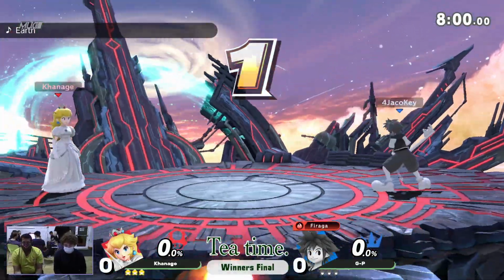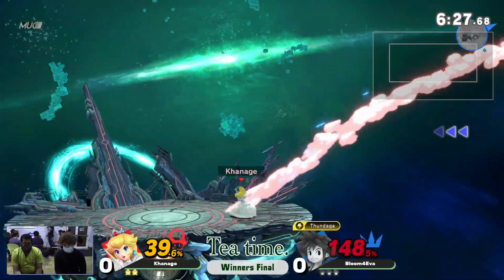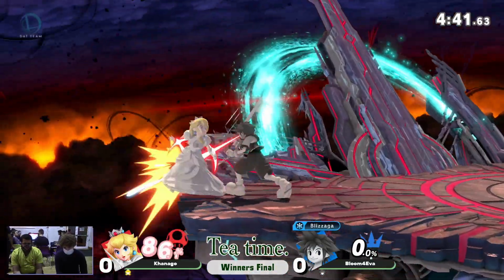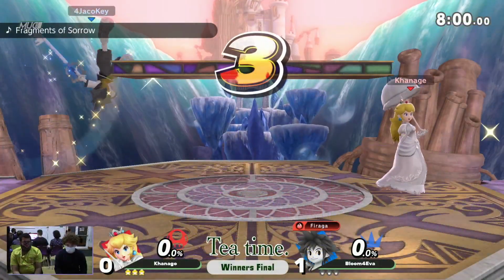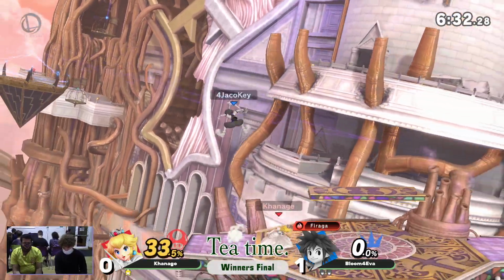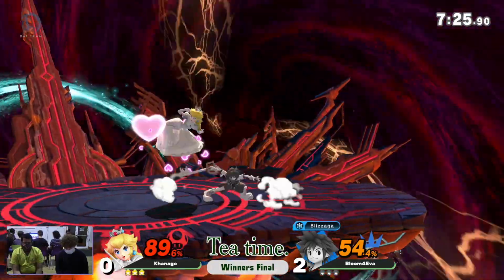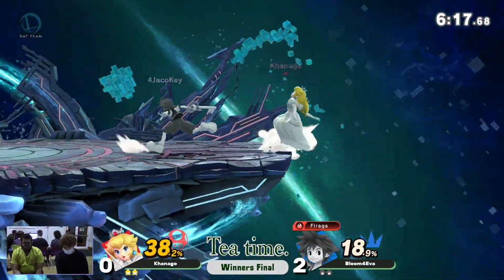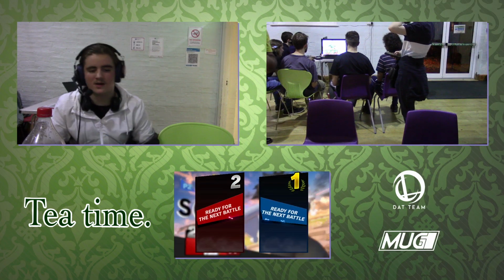Tea Time #14 - Winners Final - Khanage vs Bloom4Eva